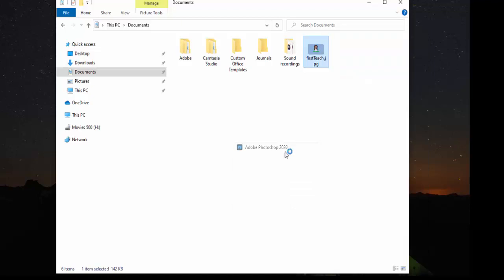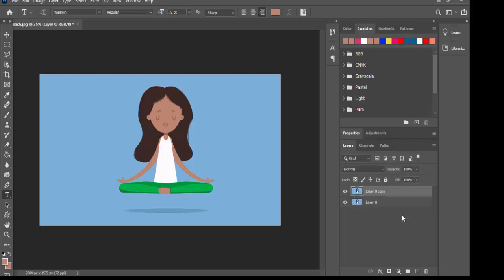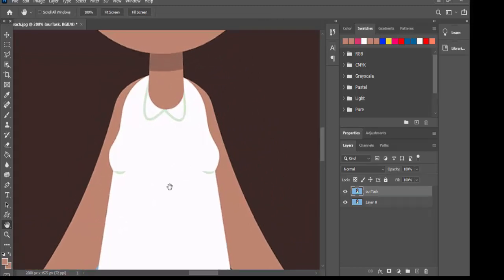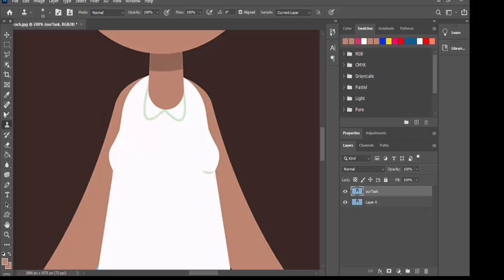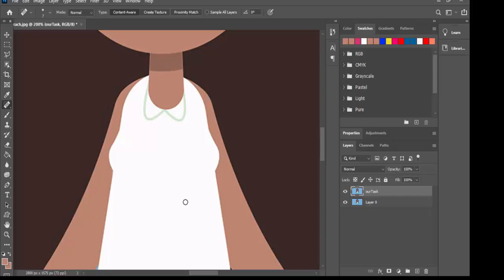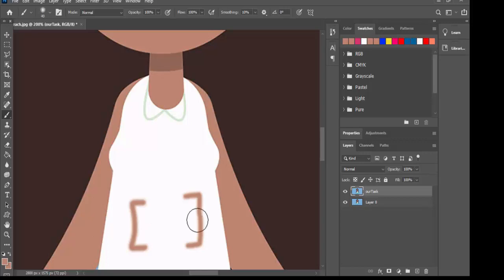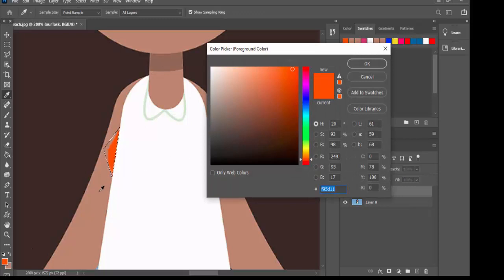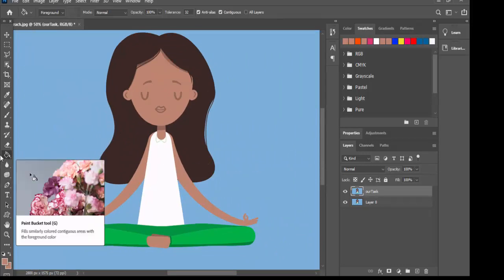hidden some part of an image in photoshop 2020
at this video you can learn how to hide some part of an image in photoshop